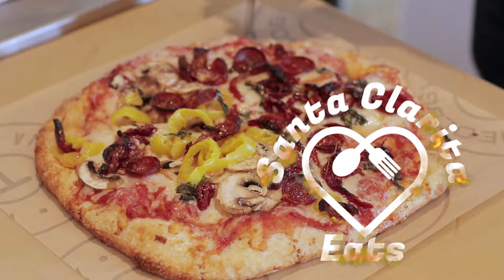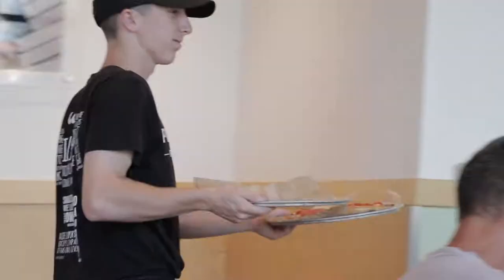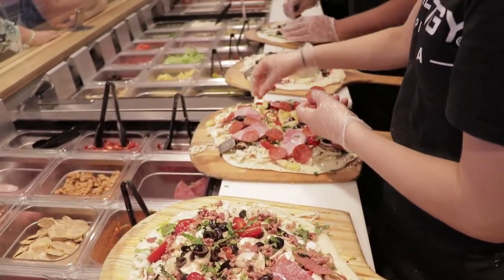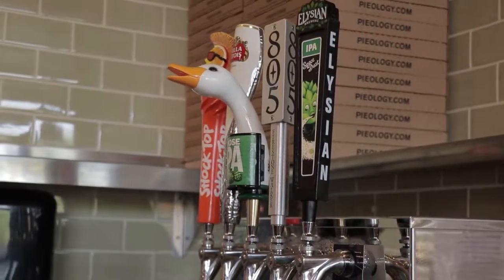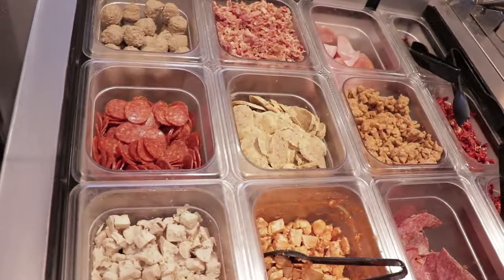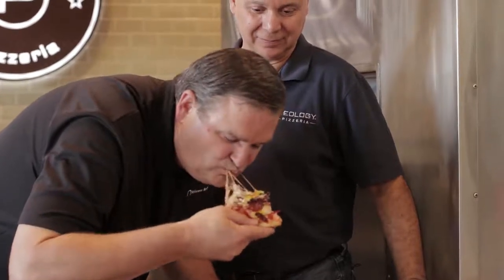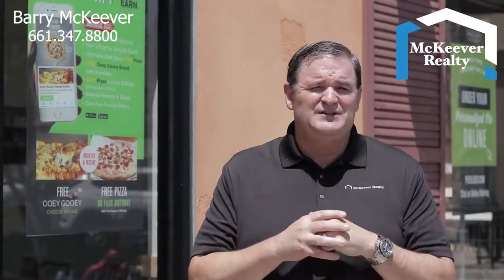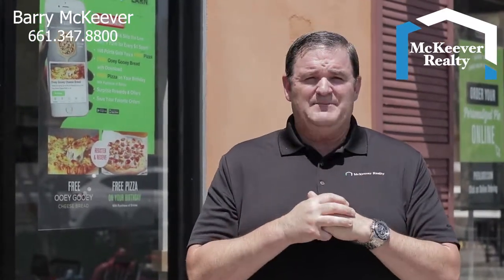Santa Clarita Eats-Pieology Pizzeria Ep. 13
Millions of combinations including cauliflower crust are available at Pieology Pizzeria in Valencia. With five different crust options, and dozens of fresh toppings and sauces, you can design your own delicious pizza without compromising quality.